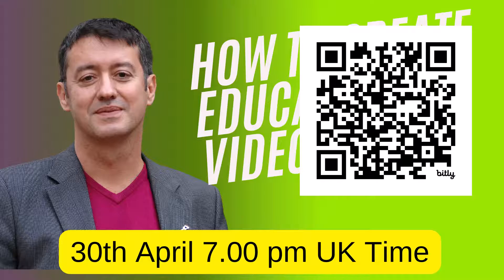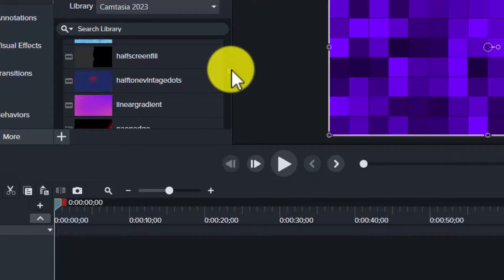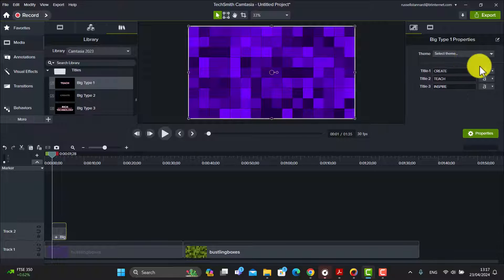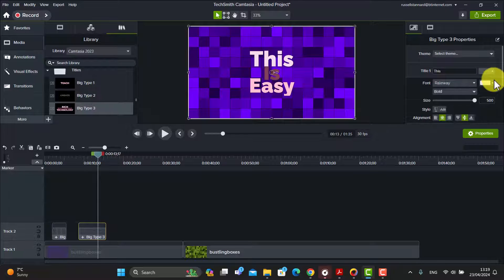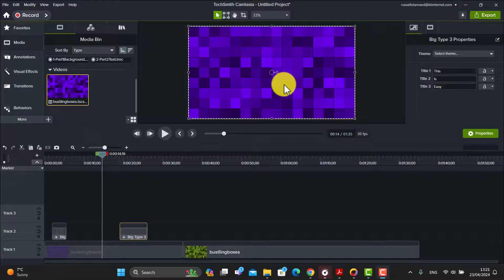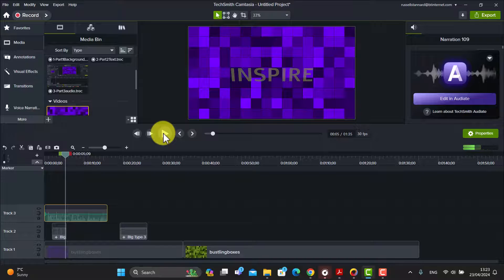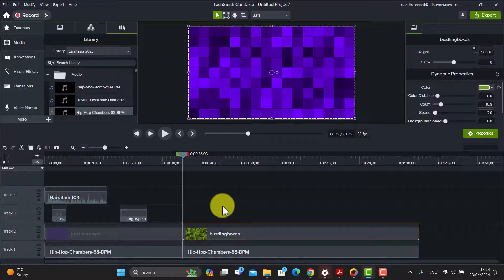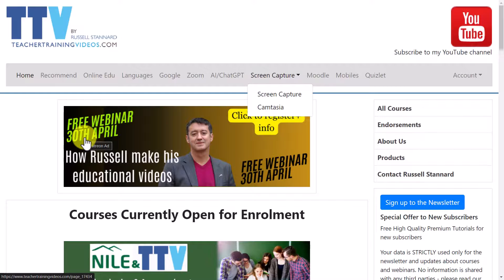Camtasia- Amazing Intros to Your Videos-3 Techniques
This is Camtasia, a powerful tool for creating amazing intros to your videos, offering three easy techniques to make your content more engaging, professional, and visually appealing.

00:00 Camtasia- Introduction
01:29 Camtasia- Backgrounds, Text, Audio
09:39 Thanks for watching

This Camatasia 2023 training video shows you different ways of producing introductions in your videos.  Camtasia makes it easy to produce videos in many different ways and in this video I concentrate on one of the easiest methods. You can make use of the amazing library of assets in Camtasia to make really high quality but simple introductions. I show you how to add images from the asset library and then to add text effects. Camtasia also offers a whole library of text effects that can easily be updated. You can then add voice to your Camtasia videos.